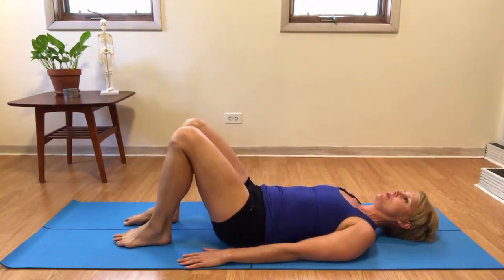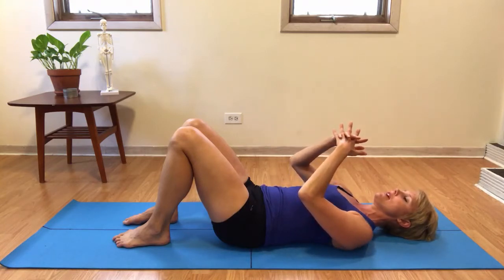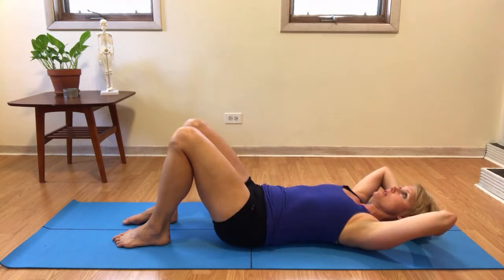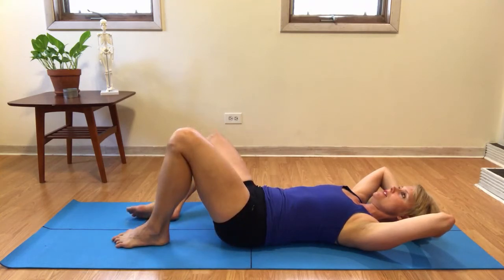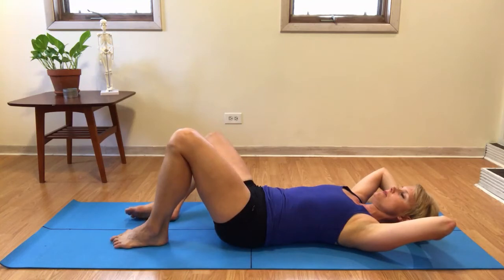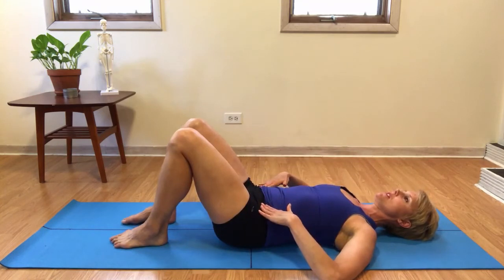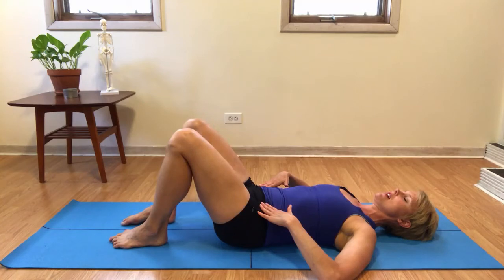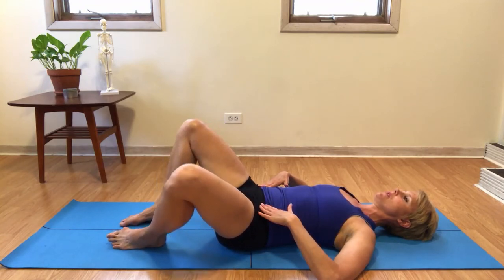Bent Knee Opening - Pilates for People with Spinal Fusions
Learn Pilates exercises and modifications for people with spinal fusions! 💚

Bent Knee Opening is a great Pilates exercise for people with spinal fusions because it’s done in a neutral spine, neutral pelvis so there’s no modifications needed.  Bent Knee Opening is particularly helpful in informing us as to any rotation that may occur in the pelvis.  It can assist people with spinal fusions in finding stability in neutral through the pelvis and low back.

Inspiring health and happiness!